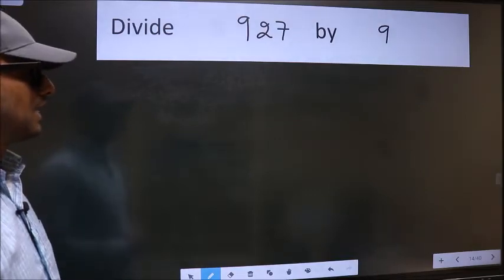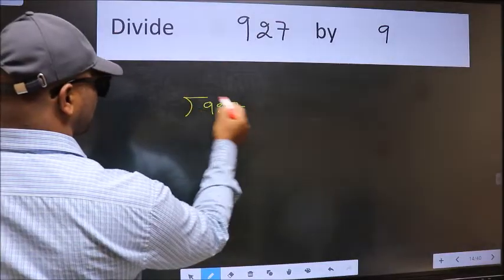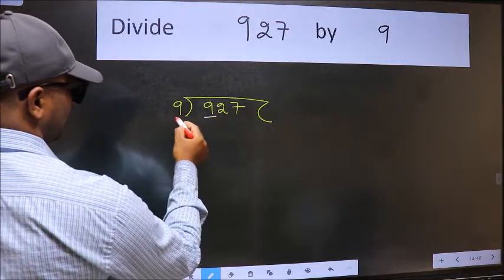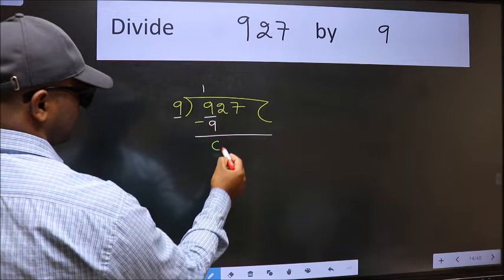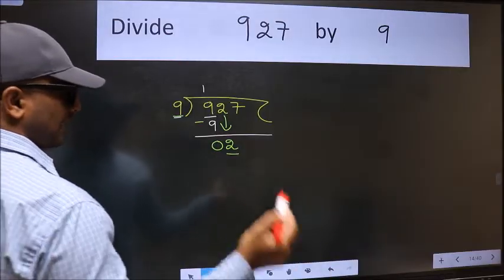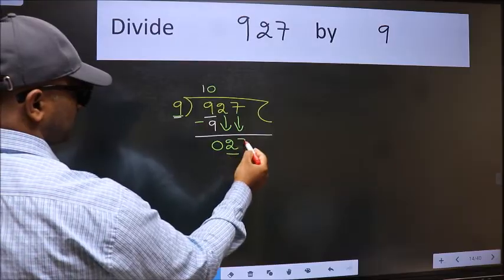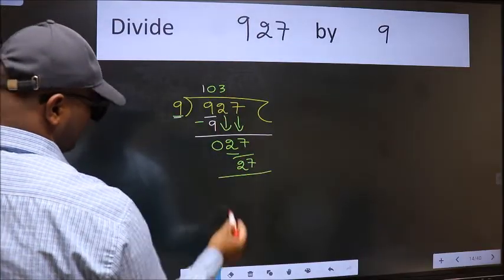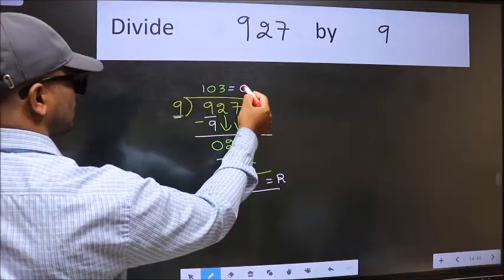Divide 927 by 9 many get this quotient wrong